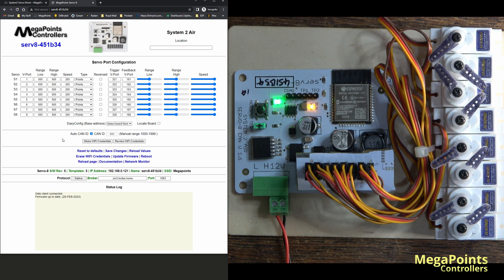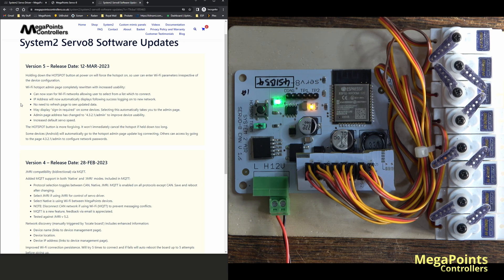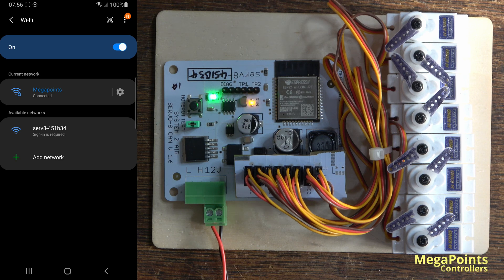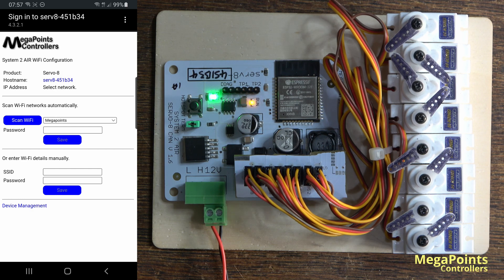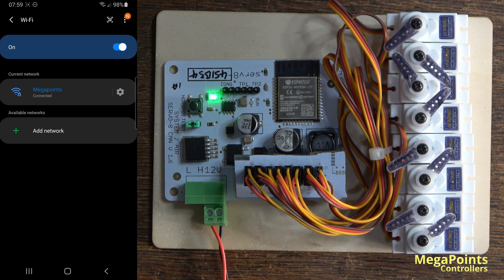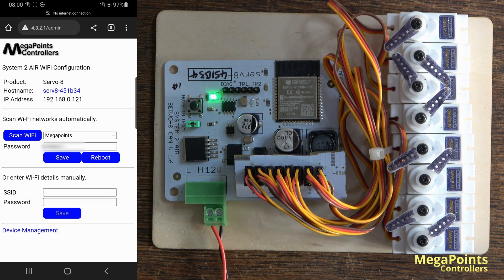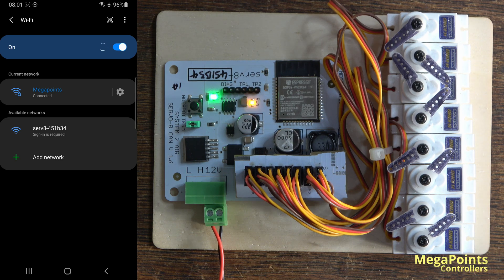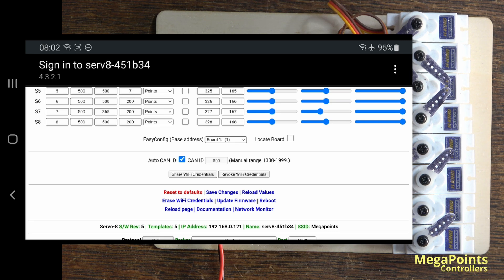Servo 8 Patch 5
Version 5 – Release Date: 12-MAR-2023
Holding down the HOTSPOT button at power on will force the hotspot on, so user can enter Wi-Fi parameters irrespective of the device configuration.
Wi-Fi hotspot admin page completely rewritten with increased usability:
Can now scan for Wi-Fi networks allowing user to select from a list which to connect.
IP Address will now automatically displays following success logging on to new network.
No need to refresh page to see updated data.
May display “sign-in required” on some devices. Selecting this automatically takes you to the admin page.
Admin page address has changed to “4.3.2.1/admin” to improve device usability.
Increased default servo speed.
The HOTSPOT button is more forgiving. It won’t immediately cancel the hotspot if held down too long.
Some devices (Android) will automatically go to the hotspot admin page update log connecting. Others can access by going to the page 4.3.2.1/admin to configure network passwords.